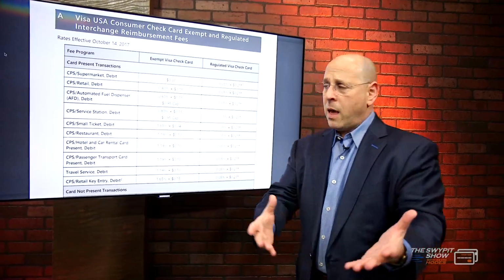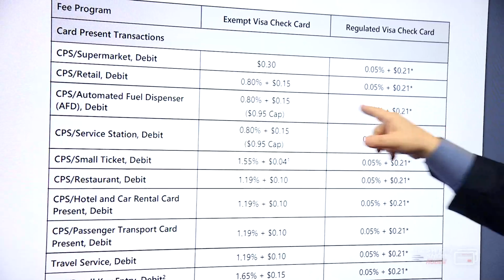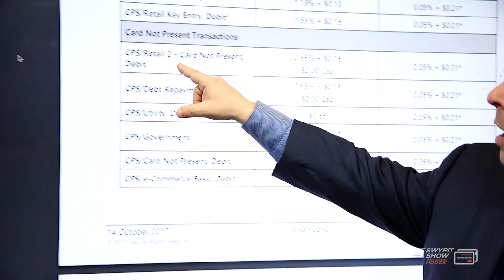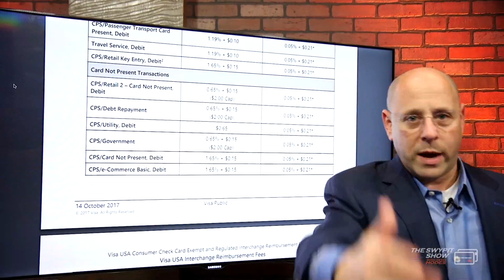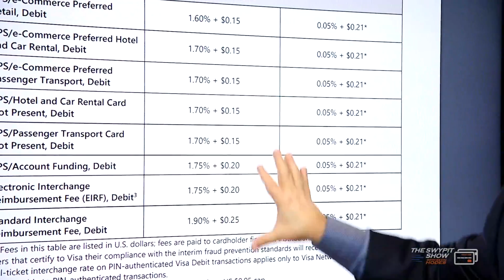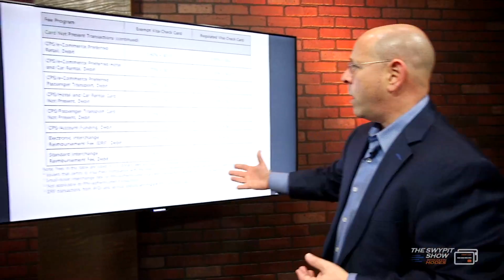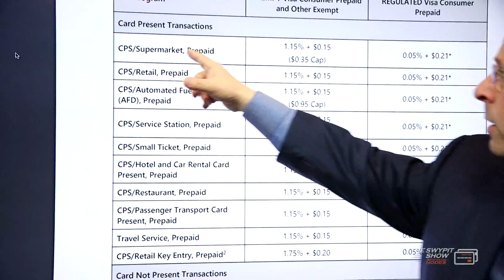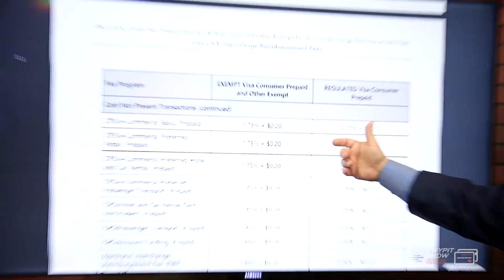Why Do Different Credt Cards Have Different Processing Fees?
One of the things Kevin Hodes loves to ask his clients is how much they think they are paying in fees, every time they swipe a customer's credit card.

Many times the business owner will think they know the rate. Maybe it's 3% or 2.7%. The truth is that every card you swipe carries a different fee.

If you swipe a Business AMEX card for one customer and then a VISA Rewards card for another, they are not processed at the same rate, no matter what your credit card processing salesman told you.

In this episode of The Swypit Show, Credit Card Processing Expert Kevin Hodes reveals the truth about credit card processing fees and what you need to know the next time you go to swipe a customer's credit card.

About The Swypit Show

The Swypit Show with Best-Selling Author® and Credit Card Processing Expert Kevin Hodes, is an inside look at how the credit card processing industry works and how business owners can best maximize their profits and help even more of their customers. Episodes tackle issues such as credit card processing fees, the differences between swiping physical cards, chip cards and processing payments online. By the end of every episode you'll be asking yourself why aren't you swiping with Swypit!.

About Kevin Hodes:
For nearly two decades, Kevin Hodes’ company Swypit has taken pride in bringing honesty and integrity to the world of credit card processing.

Swypit aims to be more than just another service. Their goal is to become a trusted partner, helping to positively impact the merchant's bottom line. In an industry rife with providers more focused on selling or leasing equipment than building relationships, Swypit is different. They ensure customers always know that they are more than just a number.

Swypit provides world-class service as well as some of the most competitive rates in the industry.  How much do their terminals cost? Nothing! The company provides merchants with credit card terminals, discounted point-of-sale and even cash advances to customers they choose to partner with… no catch.

Kevin Hodes is a two-time Best-Selling Author® and the Executive Producer of “Maximum Achievement: “The Brian Tracy Story.” And, Executive Producer of “Getting Everything You Can Out Of All You’ve Got: The Jay Abraham Story”. His expertise in the credit card processing industry is sought out all over the country and he has been seen on NBC, ABC, CBS & FOX, A&E, E! You can listen to Mr. Hodes on his “Whatdaheck” show, Thursdays from 10-11am central, on KVGI Radio.  Staying active in the community and giving back is important to Mr. Hodes, which is why direct profits from Swypit go back into many community organizations, with his primary focus being The American Fallen Soldier Project.

You may obtain further information about Frisco, Texas-based Swypit by visiting the or by calling: 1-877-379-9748.